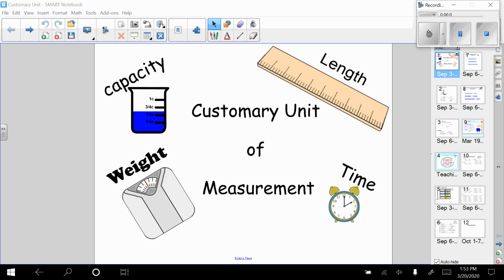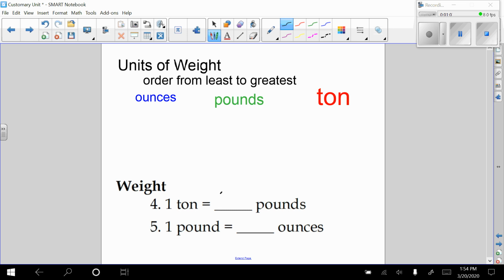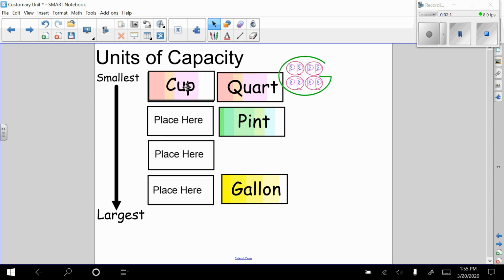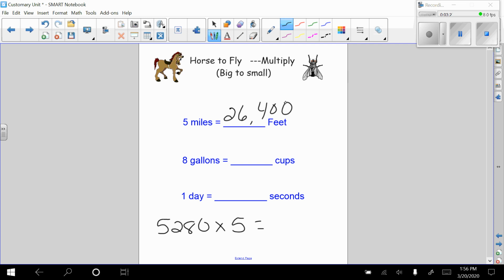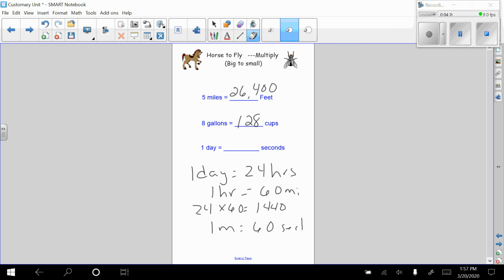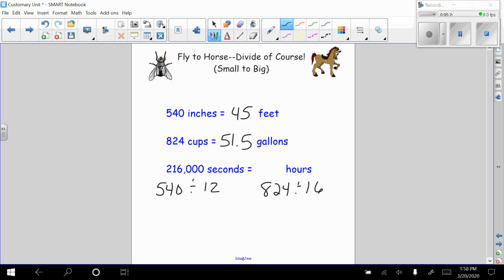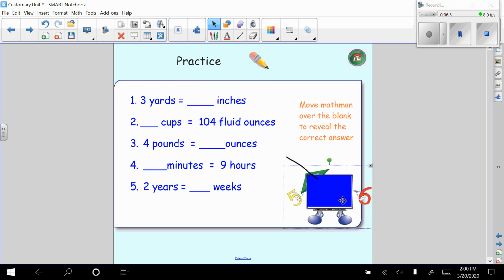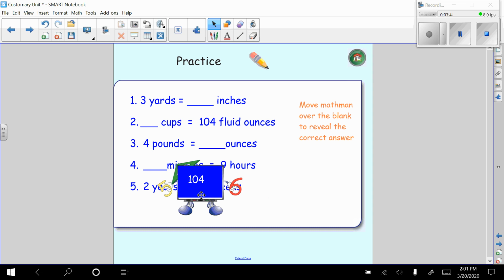Customary Unit Video